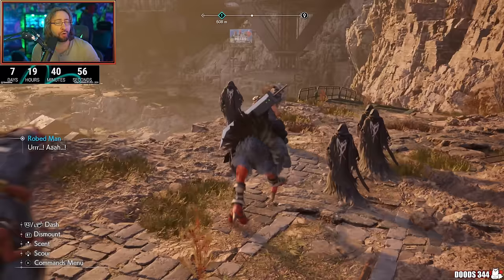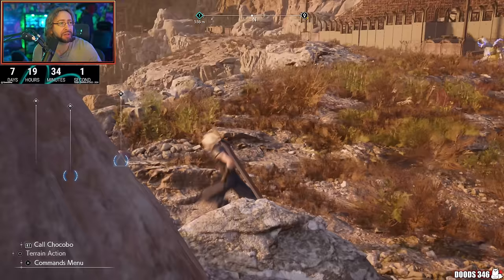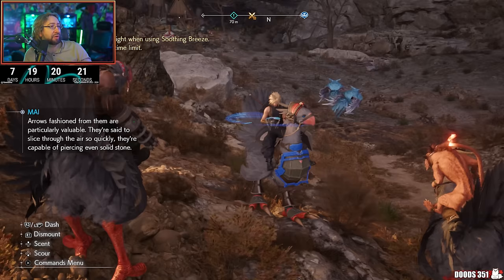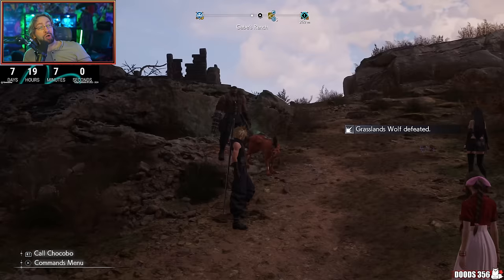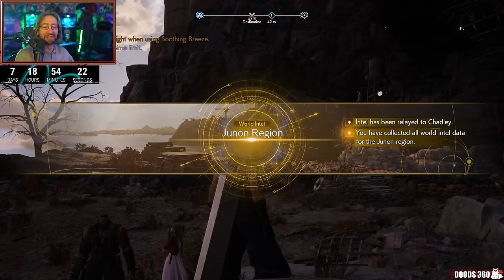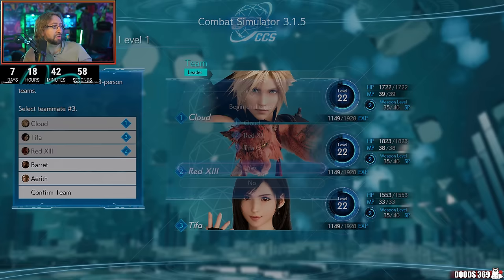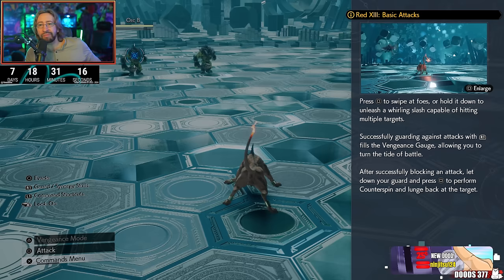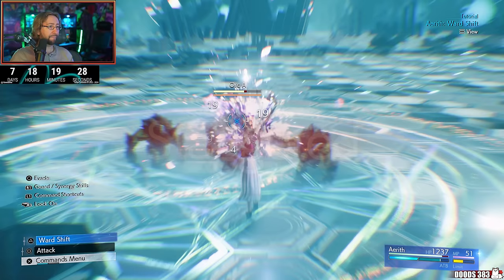This Is NOT The Same Demo I Played! Max FFVII Rebirth Junon Demo Run